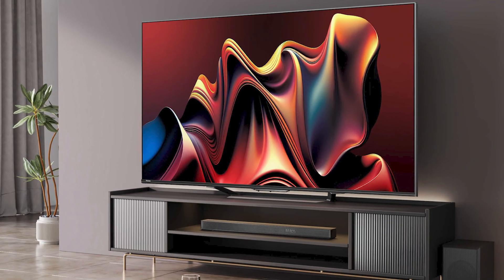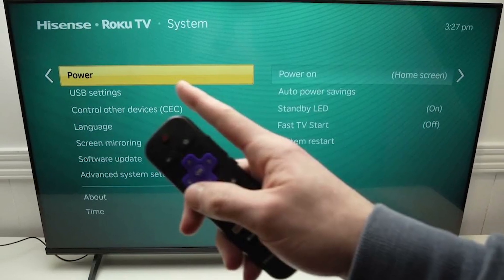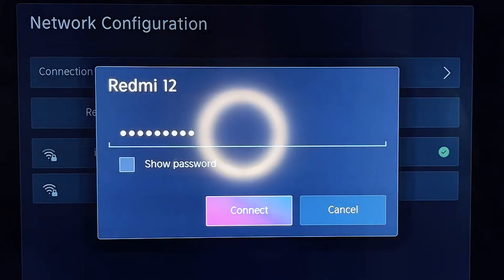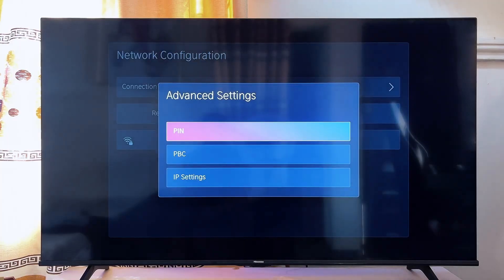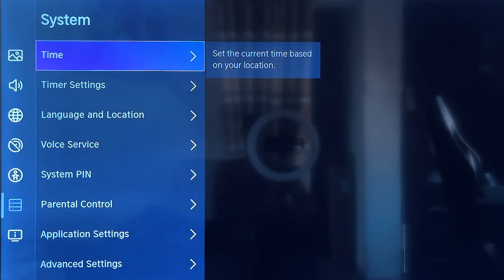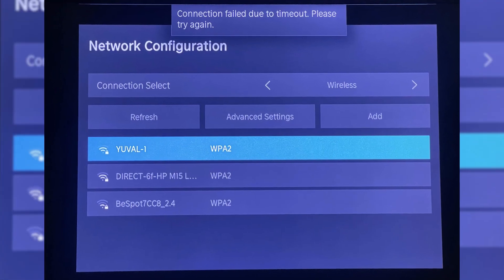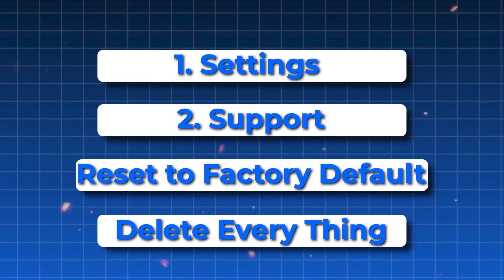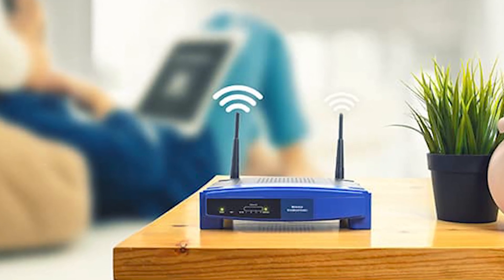Hisense TV Won't Connect to Wi-Fi - How To Fix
Is your Hisense Smart TV refusing to connect to Wi-Fi? Whether it keeps disconnecting, can’t detect your network, or won’t connect at all — don’t worry, Tech Tedy has you covered!

In this video, we walk you through all the possible fixes, from quick solutions like restarting your router, to more advanced troubleshooting like adjusting DNS settings or performing a factory reset. These step-by-step instructions are designed for anyone to follow, and will help you get your TV back online in no time.

🔧 In this video you’ll learn:

- How to test if the issue is with your TV or your network
- Restart tricks for both TV and router
- How to correctly enter your Wi-Fi password
- What to do when your TV keeps forgetting the network
- IP & DNS settings tweaks that often solve the issue
- How incorrect date/time can block Wi-Fi
- Software update checks
- Full network reset and factory reset options
- Bonus tips: Using Ethernet or mobile hotspot